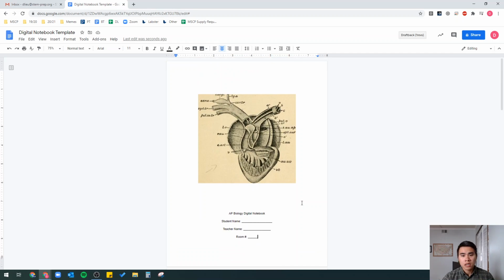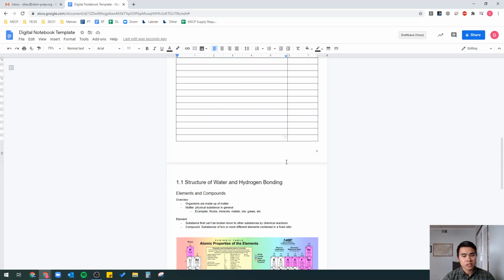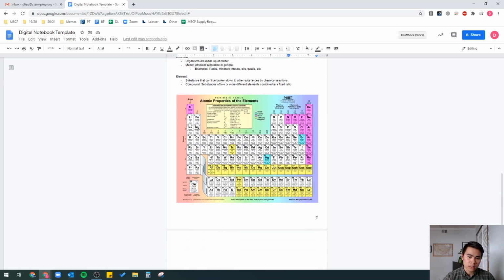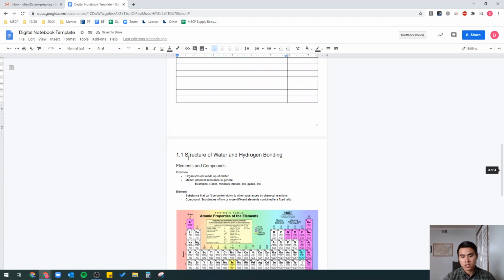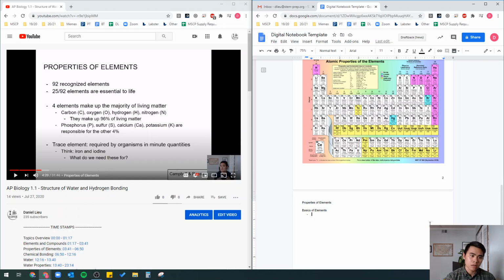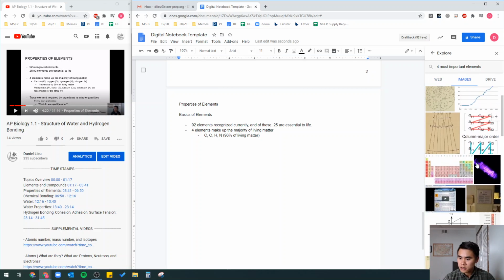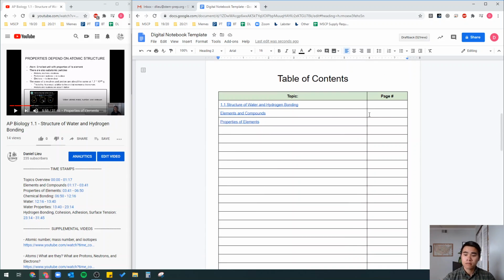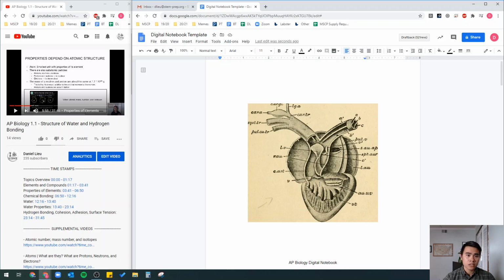Setting Up Your Digital Notebook with Google Docs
MAKE A COPY THIS DOCUMENT: (TEMPLATE HAS BEEN SET UP FOR YOU)